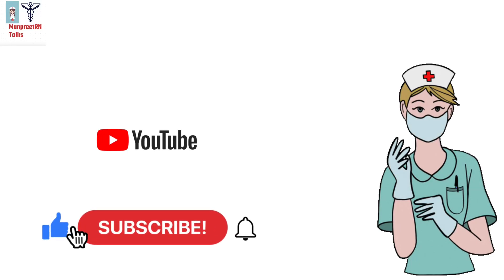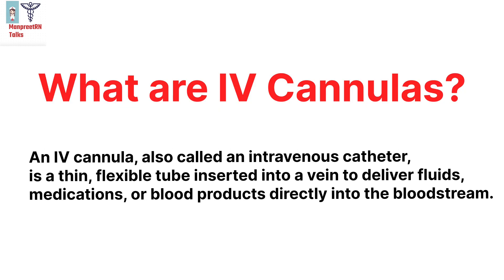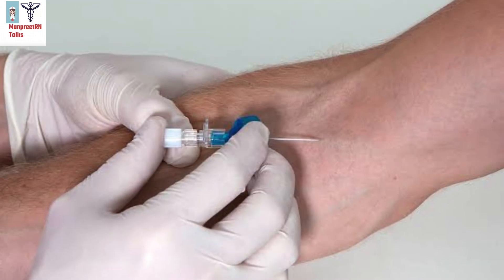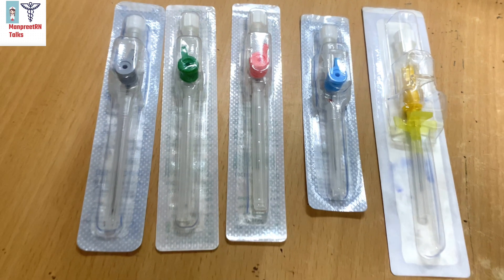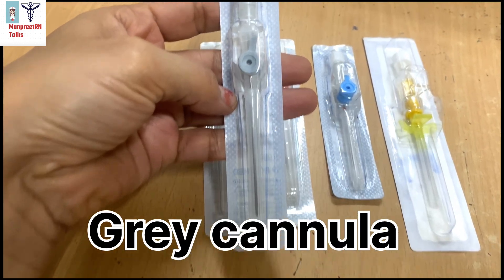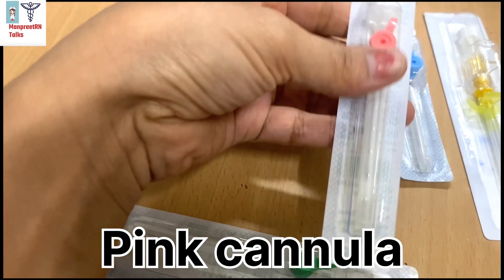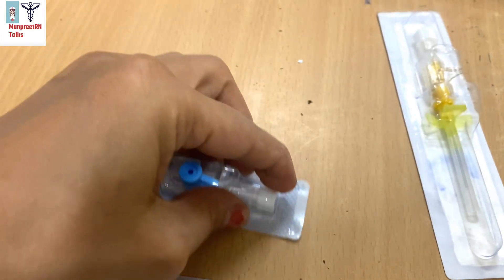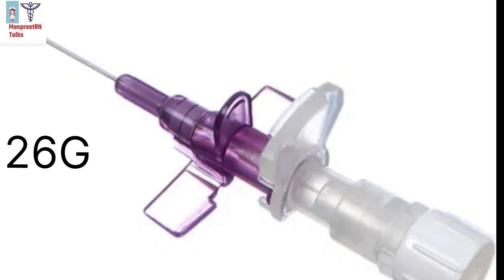“IV Cannula Sizes & Colors for Nursing Exams | Quick Revision!”…..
📌 IV Cannula Sizes and Colors Explained | Nursing Skills Tutorial
Welcome to our quick and clear guide on IV cannula sizes and color codes – perfect for nursing students, new nurses, and healthcare professionals!

In this video, you’ll learn:
✅ The different sizes of IV cannulas (14G to 26G)
✅ What each color represents
✅ When to use which size
✅ Tips to remember them easily
✅ IV cannula gauge vs flow rate explained

This is a must-know topic for nursing exams, clinical practice, and patient care.
💉 Whether you’re preparing for NEET Nursing, NCLEX, or state-level exams – this is for you!

📝 Timestamps (Optional if
you add chapters):

00:00 Introduction
00:45 IV Cannula Size and Color Overview
02:10 When to Use Each Gauge
04:30 Pro Tips for Remembering Sizes
05:30 Final Summary

🔗 How to Insert an IV Cannula – Step-by-Step Guide
🔗 Top 10 Nursing Skills Every Nurse Should Know